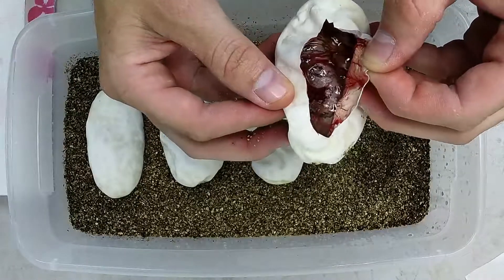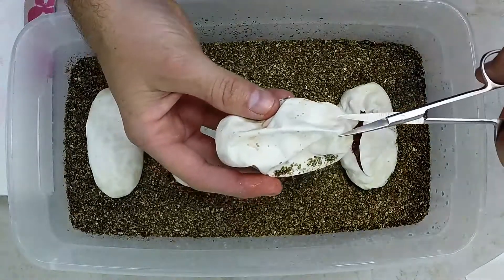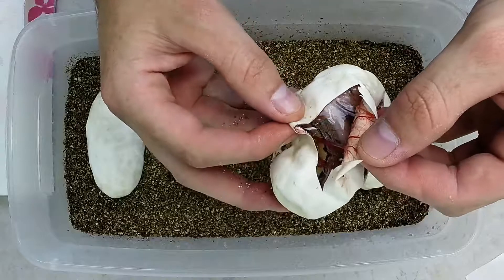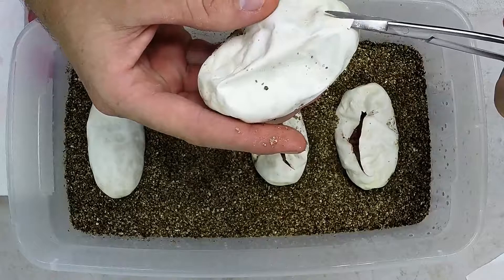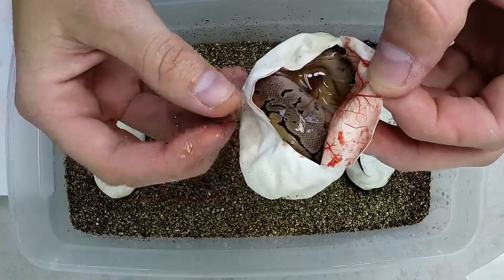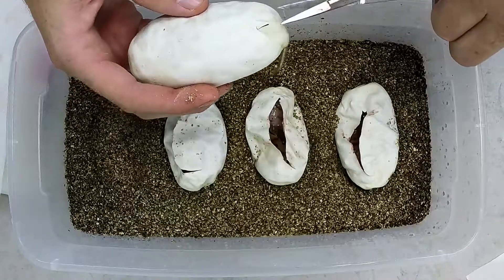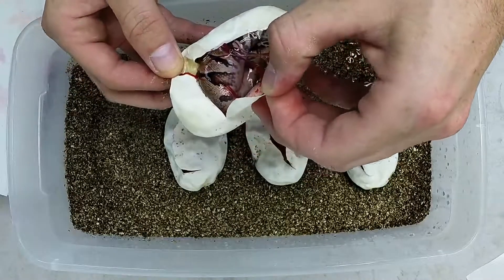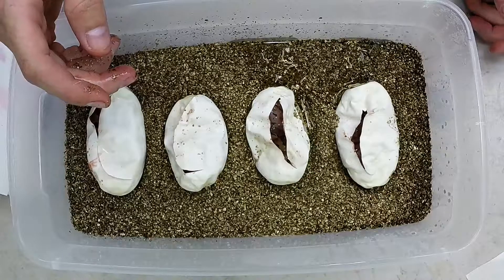Yellowbelly x Pinstripe het Desert Ghost Clutch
Cutting the second ball python clutch of the year. Yellowbelly x Pinstripe het Desert Ghost